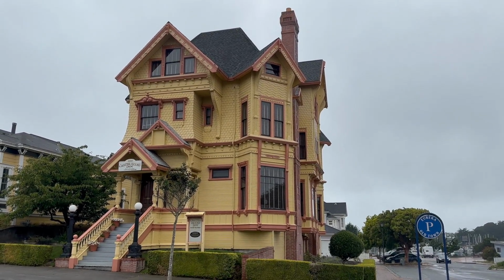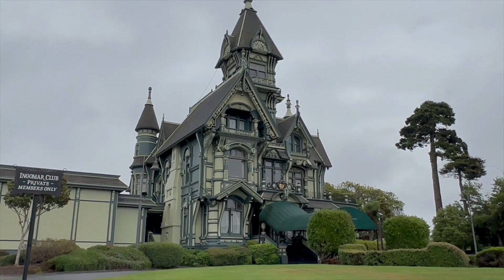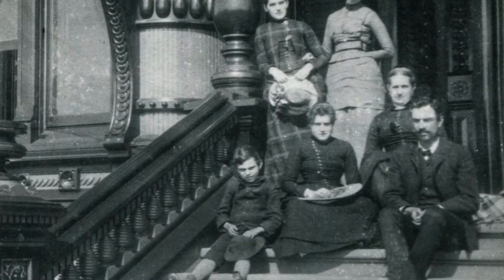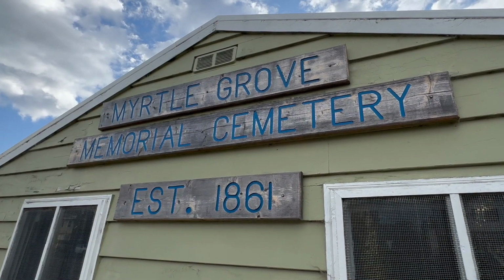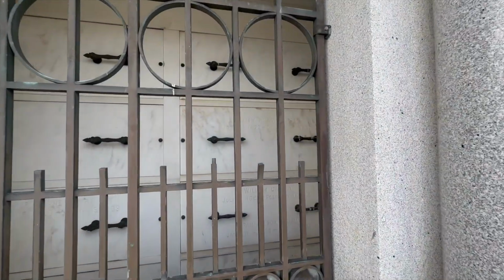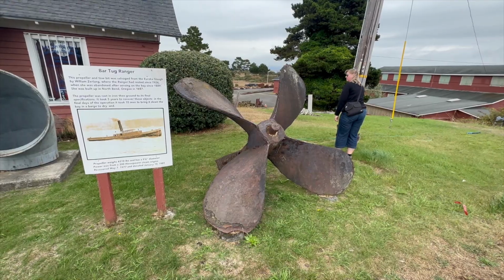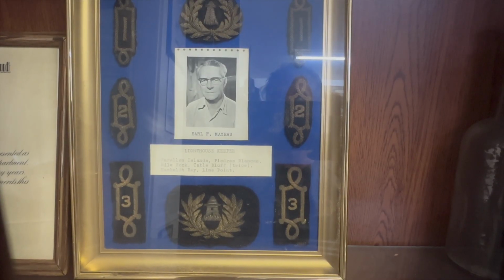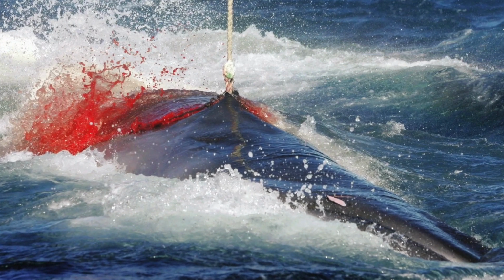Eureka's Victorian Carson Mansion & Empty Family Crypt & Humboldt Bay Maritime Museum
Jeff and Sarah recently checked out the Lost Coast of Northern California and dropped into Eureka to see three Victorian homes, including the world-famous Carson Mansion built by lumber baron William Coleman Carson. The mansion was built in the 1880s and is in fine condition as it is looked after by the Ingomar Club.

Jeff explains why one of the Victorians, the Carson Inn, looks old but isn't and why.

A stop at the Myrtle Grove Memorial Cemetery in Eureka yields a number of surprises.

Finally, the couple will take a look around the Humboldt Bay Maritime Museum on the Samoa peninsula.

All of our videos may be found under the video tab!

Tell your friends about us, History Hunters! We have surpassed the 113,000 subscriber mark thanks to all of you!

Thank you for supporting us with our travel expenses!